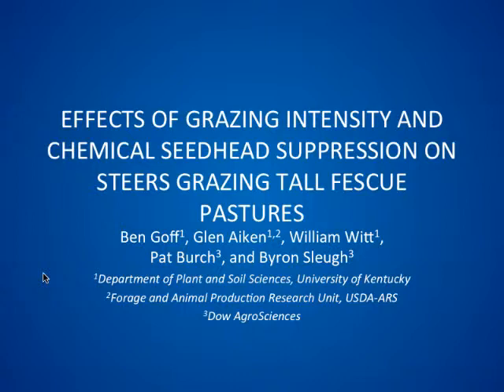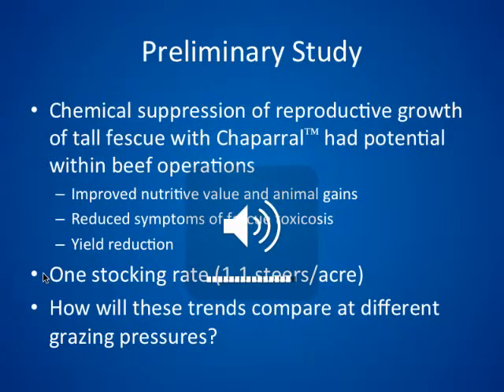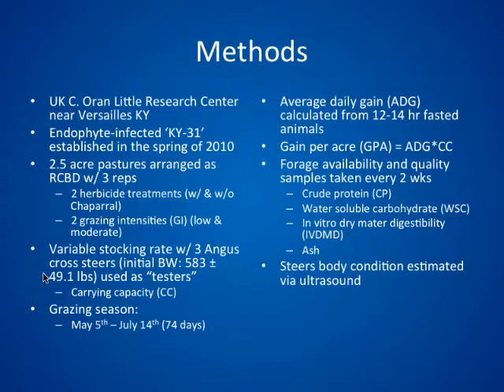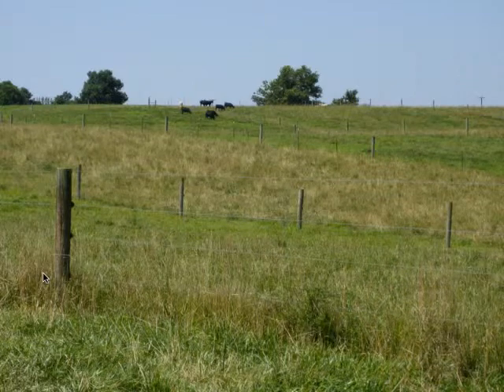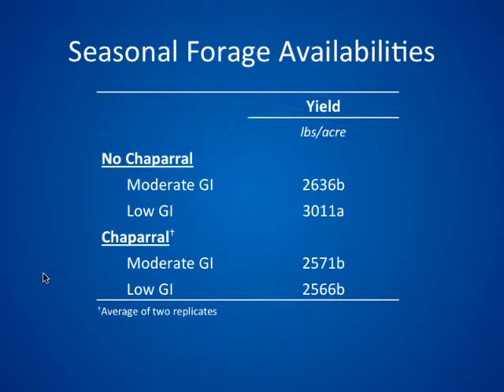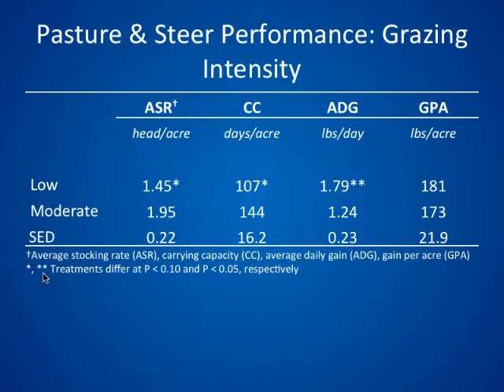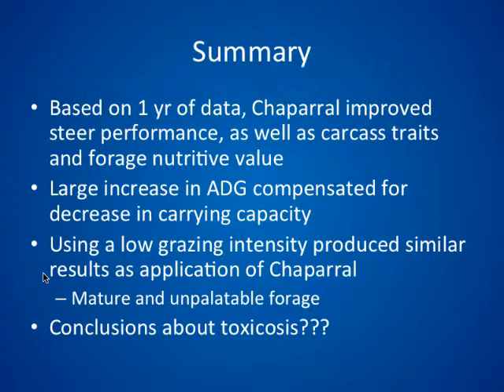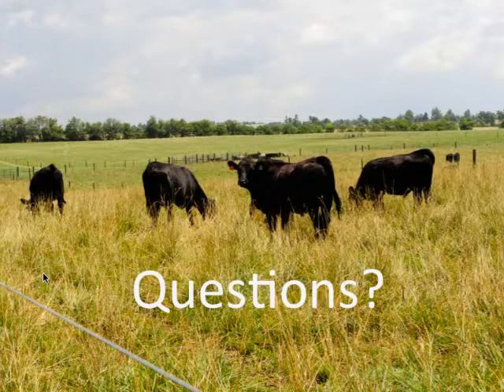Effects of Grazing Intensity and Chemical Seedhead Suppression on Steers Grazing Tall Fescue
2012 Emerging Scientist Recorded Presentations

Ben Goff, Glen Aiken, William Witt, Pat Burch, and Byron Sleugh